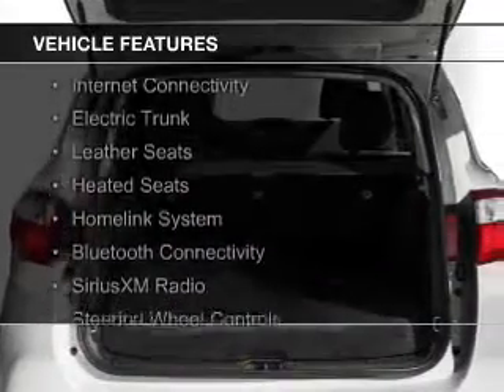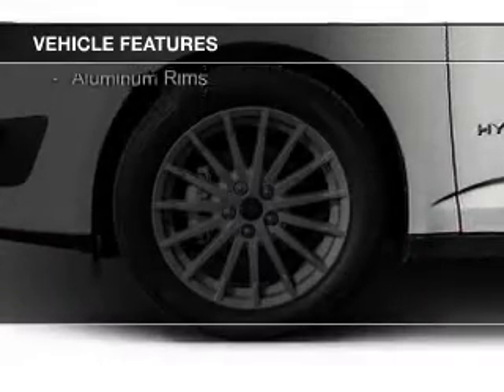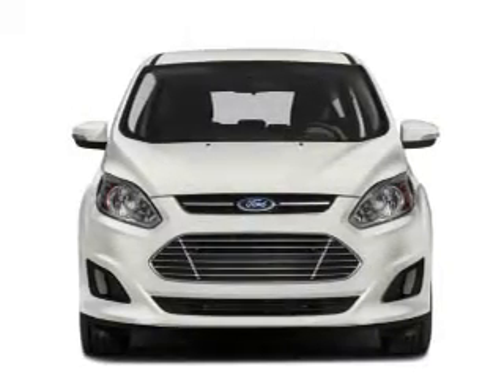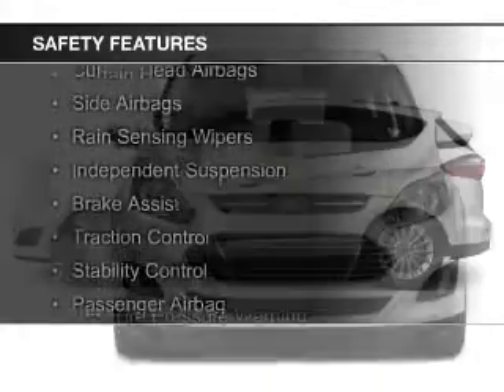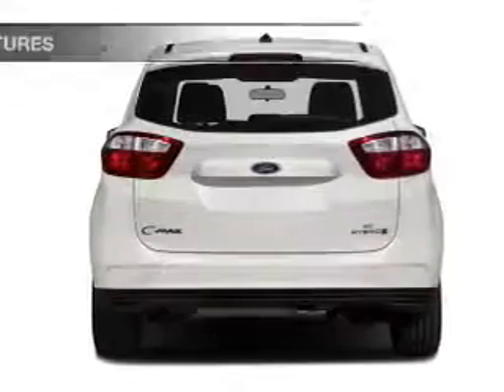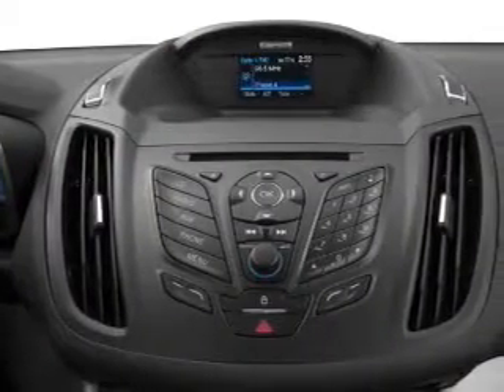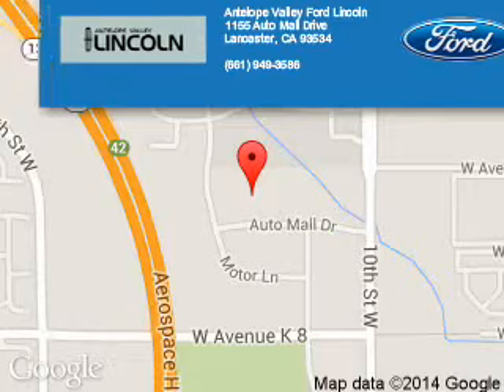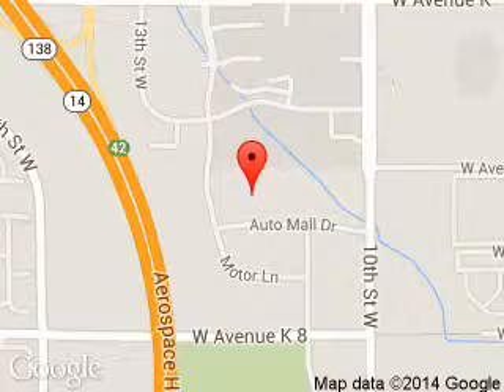2016 Ford C-Max Hybrid - Lancaster CA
Phone:
Year: 2016
Make: Ford
Model: C-Max Hybrid
Trim: SEL
Engine: 2.0 liter inline 4 cylinder 16 valve
Transmission: Automatic CVT
Color: Shadow Black
Mileage: 5
Address:
1155 Auto Mall Drive